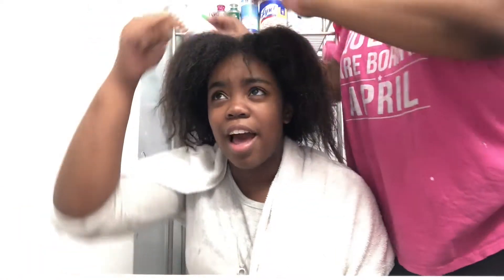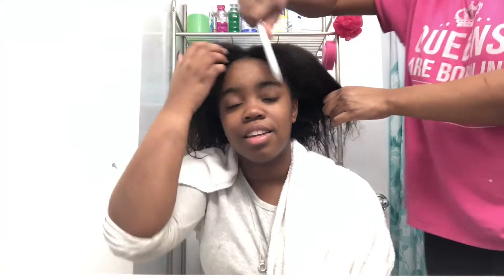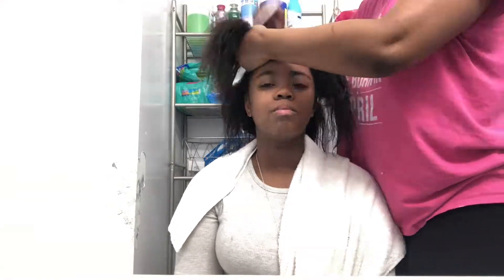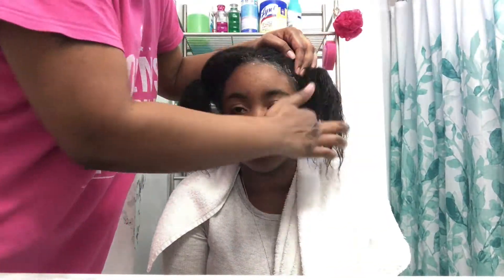Trying Arctic Fox hair coloring "Electric Paradise" on Brown Hair